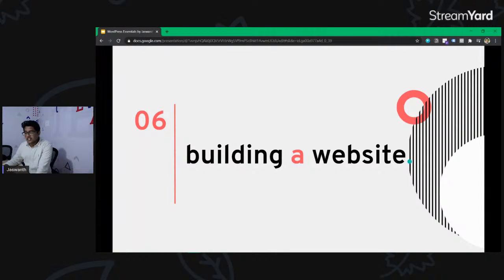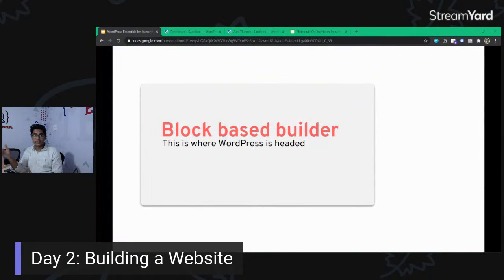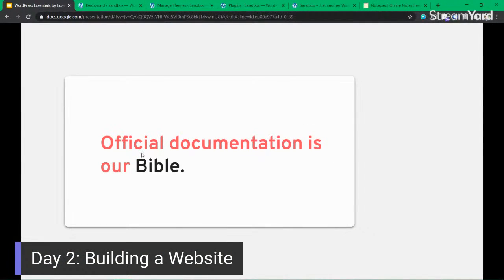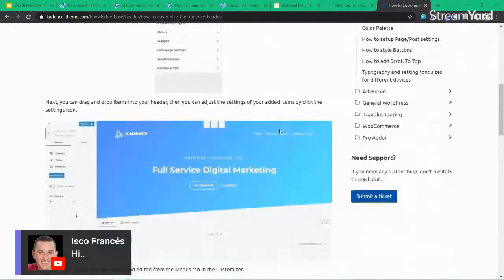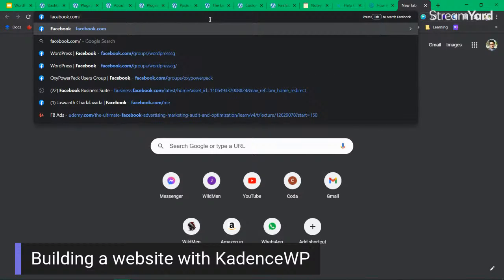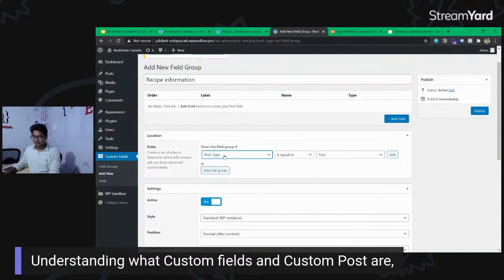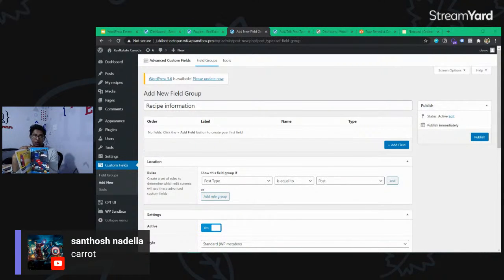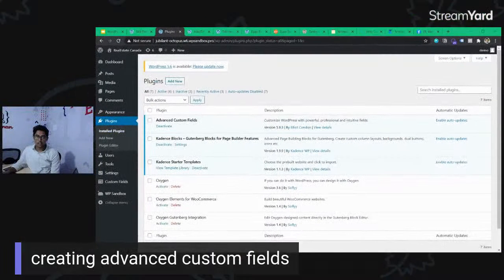Learn WordPress beyond basics | Building a Website, Exploring CPT and ACF | Day 2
Day 2 in '6 days of learning Oxygen builder', We will start building a Website with Oxygen builder and by using a normal theme, in this case we are going to use Kadence Theme.

1. Personal Computer
2. Local by Flywheel